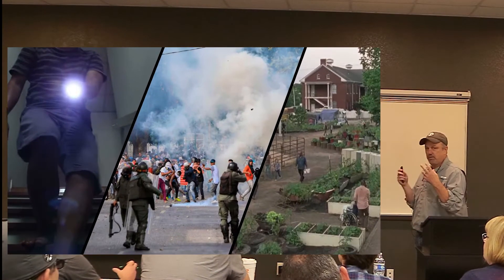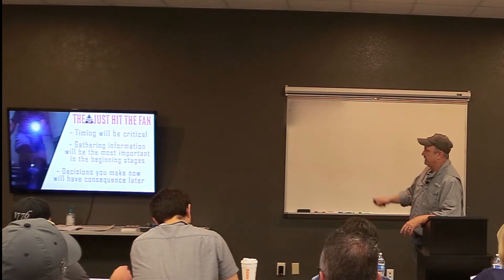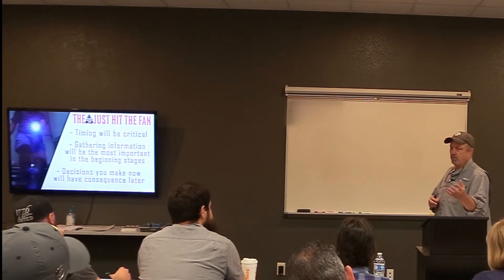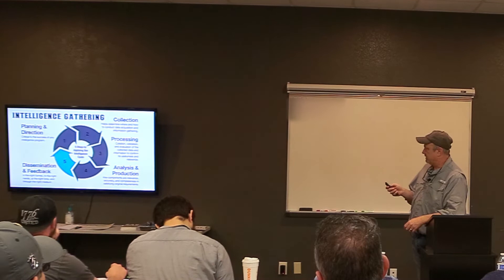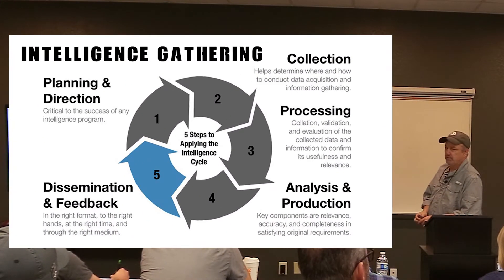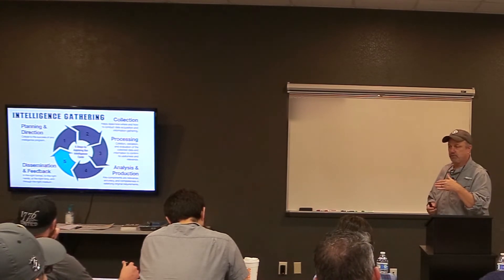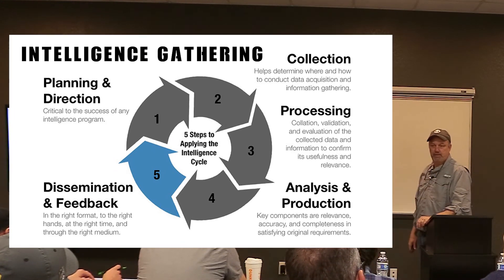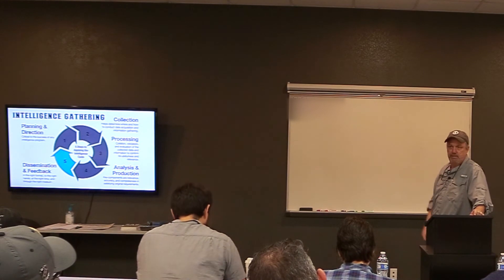Intelligence Gathering for Preppers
I recently did a presentation at The Preparedness Experience Conference about Prepper Communications. This video is a segment of that presentation about Intelligence gathering for preppers.

In any sort of disaster scenario gathering intelligence is critical because it helps us make better decisions.

We plan on putting all the videos of the presentations from the conference at the Preparedness Experience website soon. Some of the classes included...

Putting together a MAG group
Advanced Hemorrhage Control
Securing your property
Situational awareness for preppers
and more...